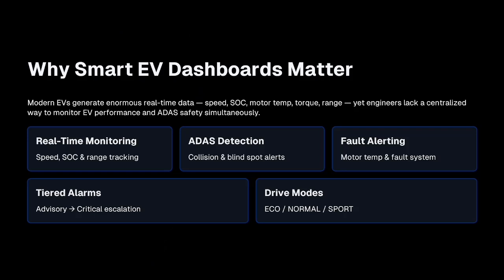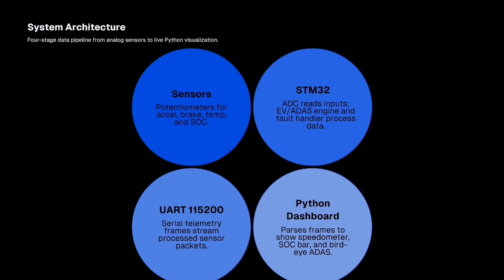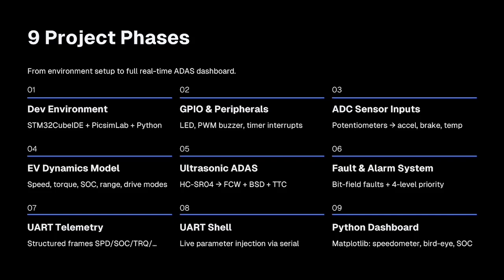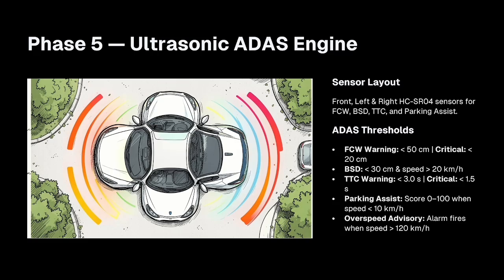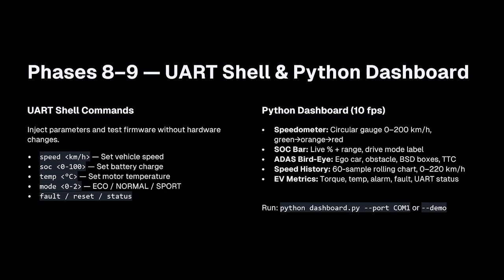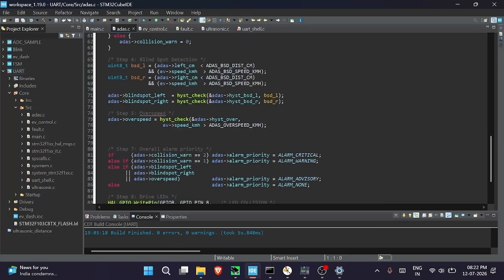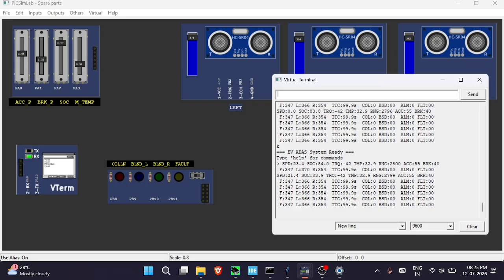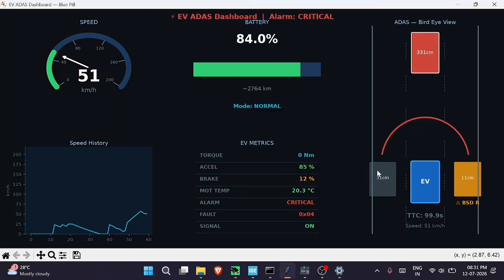EMERTXE Internship - EV ADAS DASHBOARD